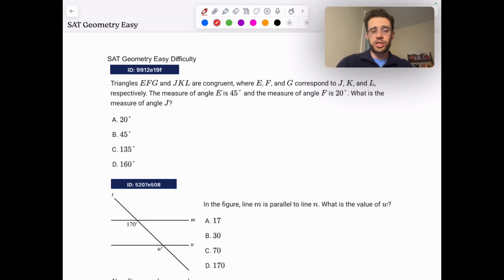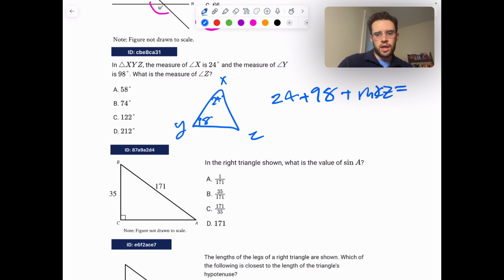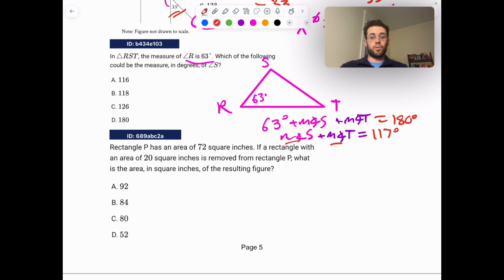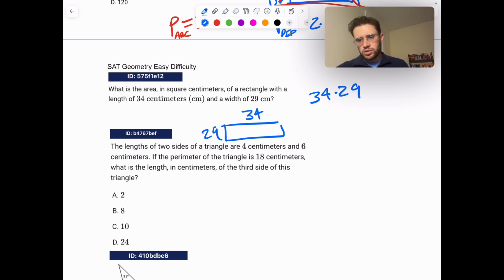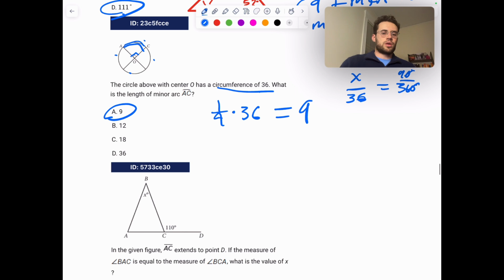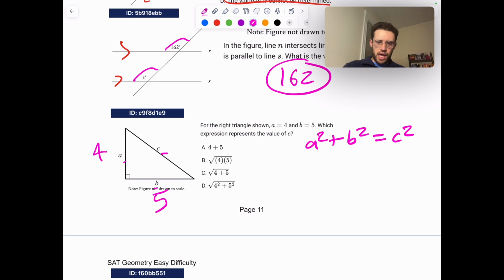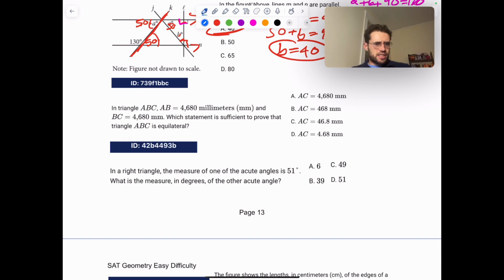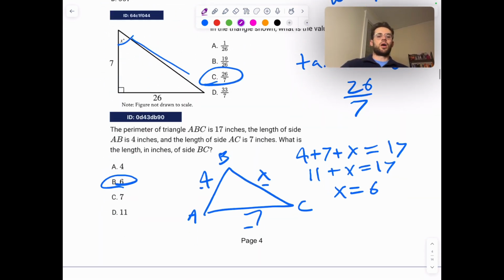Every Easy SAT Geometry Question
This video gives solutions/walkthroughs for every SAT Math Geometry question listed as difficulty level- Easy

Search SAT, Math, Geometry and Trigonometry, Difficulty: Easy

Timestamps for each problem:
9912e19f 0:07 congruent triangles
5207e508 1:24 parallel lines cut by a transversal
93f48423 2:10 area of a rectangle
5252e606 2:30 area of a square
c8d60e48 3:10 isosceles triangles
a6dbad6b 4:29 parallel lines cut by a transversal in a triangle
Intermission 5:40
d5f349b7 6:11 similar triangles
59cb 654c 7:05 area of a square
c24e1bda 7:32 parallel lines cut by a transversal
cbe8ca31 7:50 angles in a triangle sum to 180˚
87a9a2d4 8:42 sine of an angle in a right triangle
e6f2ace7 9:08 Pythagorean Theorem
b0c5ece5 11:48 Pythagorean Theorem
d0b6d927 12:19 area of a rectangle
64c1f044 12:44 tangent of an angle in a right triangle
0d43db90 13:15 perimeter of a triangle
f9d40000 13:56 angles in a triangle sum to 180˚
0d3f51dc 14:43 parallel lines cut by a transversal
b434e103 15:39 angles in a triangle sum to 180˚
689abc2a 17:23 subtracting area of rectangle
69f4bbdc 17:59 angles in a triangle sum to 180˚
3563d76d 18:33 similar triangles shadows
dfc420b2 21:22 vertical angles, connected triangles
0837c3b9 22:51 similar triangles
575f1e12 24:31 area of a rectangle
b4767bef 25:45 perimeter of a triangle
410bdbe6 26:24 angles in a triangle sum to 180˚
a456f28c 27:26 vertical angles are congruent
087cdcfd 27:56 vertical angles, angles that create a line sum to 180˚
c88183f7 29:20 perimeter of a rectangle
afa3c48b 29:56 transversal through parallel lines
992f4e93 30:34 transversal through parallel lines
f1747a6a 31:05 angles in a triangle sum to 180˚
23c5fcce 32:00 arc length given central angle and circumference
5733ce30 33:13 isosceles triangle, external angle
3b4b5b1e 34:52 parallel lines cut by a transversal
29e9b28c 35:44 perimeter of a triangle
cf0d3050 36:35 parallel lines intersected by a transversal
0bb39de4 37:25 congruent triangles
379ffefb 38:28 Pythagorean Theorem
3453aafc 39:12 area of a rectangle
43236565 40:07 vertical angles are congruent
5b918ebb 40:46 corresponding angles, parallel lines intersected by a transversal
c9f8d1e9 41:14 Pythagorean Theorem
f60bb551 42:33 area of a rectangle
d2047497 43:03 area of a rectangle
4efea6a3 43:36 area of a rectangle
64d1f49f 44:22 vertical angles are congruent
f39f88b7 44:40 area of a triangle
76670c80 45:33 perimeter of a square
4420e500 46:07 area of a rectangle
165c30c4 46:21 area of a rectangle
3828f53d 47:04 multi-part alternate interior angles, transversal through parallel lines, linear pair, angles of a triangle sum to 180˚
739f1bbc 49:38 equilateral triangle
42b4493b 50:32 angles in a triangle sum to 180˚
d683a9cc 51:28 volume of a right rectangular prism
36200a38 52:39 external angle of a triangle
02b02213 54:00 perimeter of a rectangle
3b44439b 54:35 linear pairs are supplementary

Math reels can be found on instagram @mcg_math